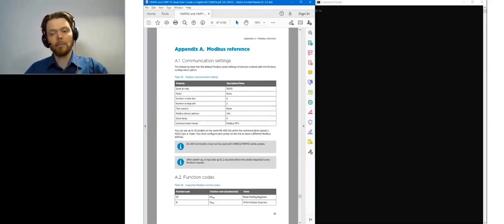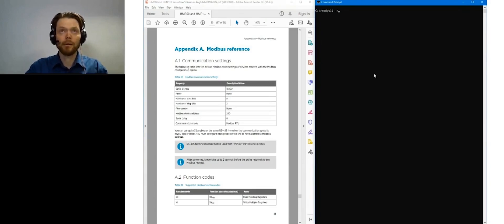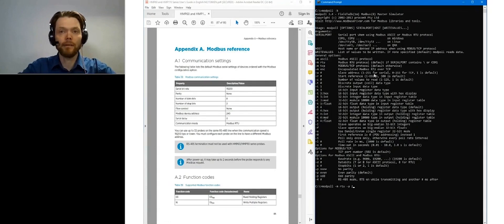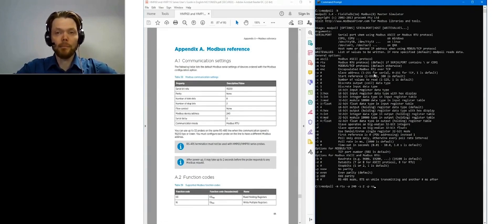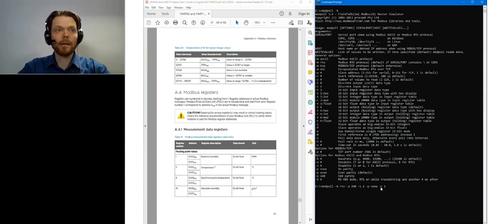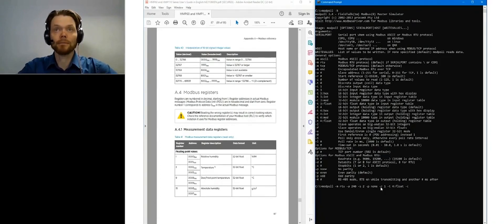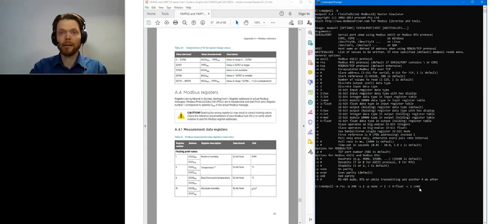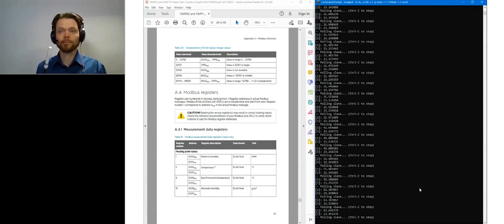How to get started with Modbus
Vaisala’s Industrial Measurements business area provides customers with visibility into their own processes. Our products provide them with accurate and reliable measurement data which enables them to make decisions for optimized industrial processes

In the second in our series of blog posts on Modbus, we show you how to get started in a short introduction video that covers testing and configuration. We then go on to discuss prototyping and commissioning.